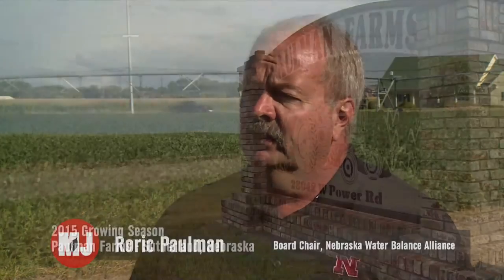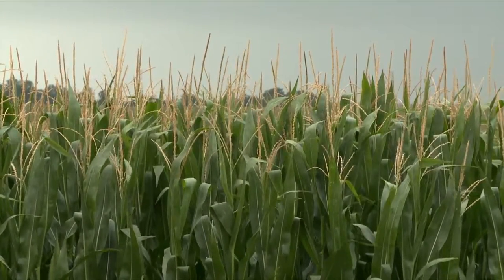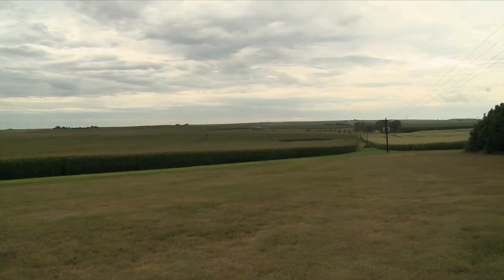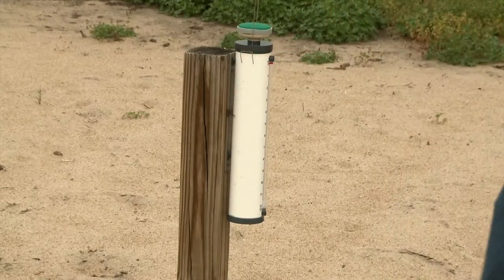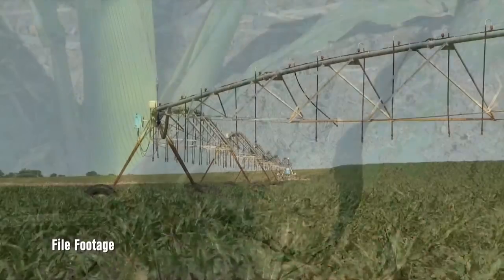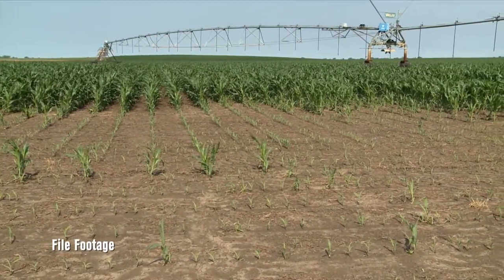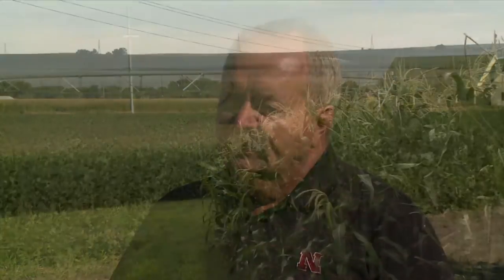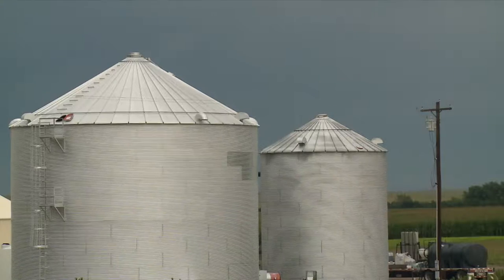Water Efficiency Tools - Roric Paulman - September 2, 2016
Roric Paulman, Nebraska Water Balance Alliance board chair and producer from Sutherland, Nebraska, talks about the benefits of using water efficiency tools in crop production.